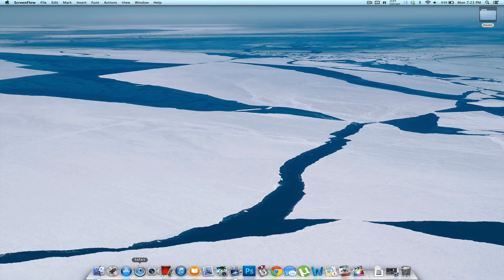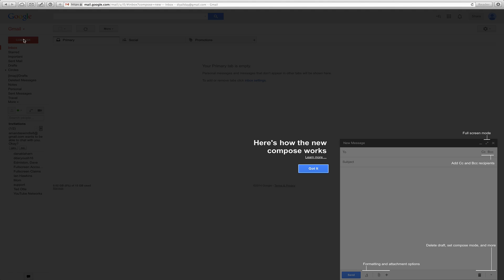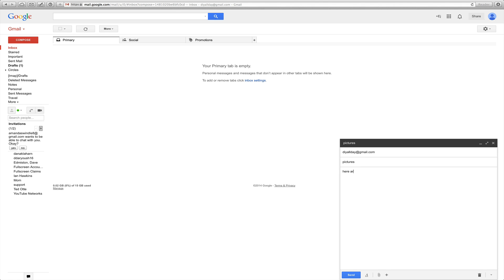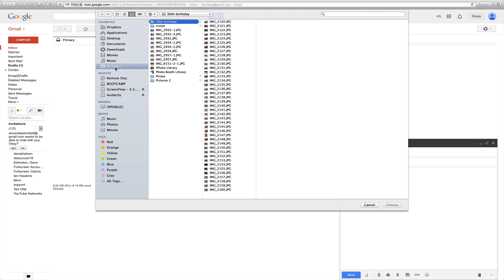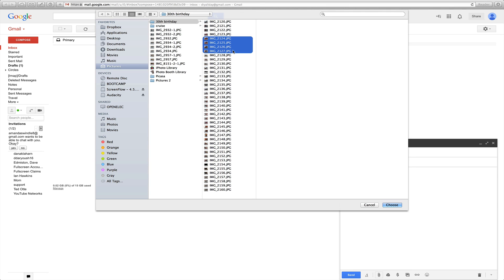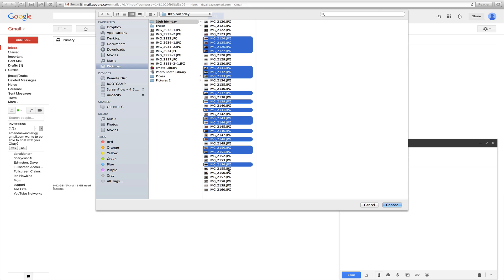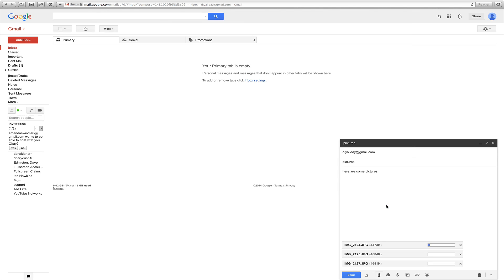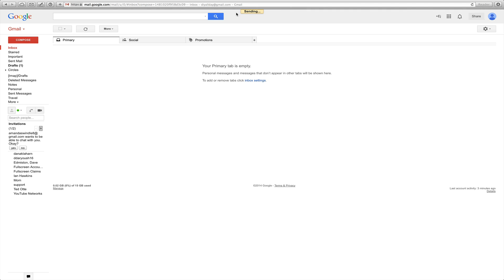How to e-mail multiple pictures in the same email. Gmail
This video will show you how to attach multiple pictures in a single email. *